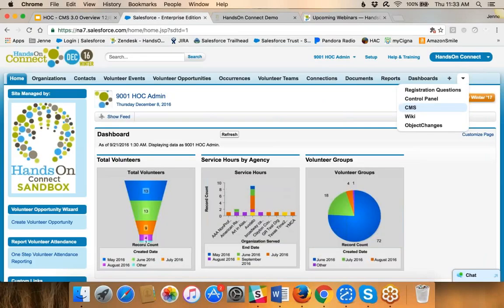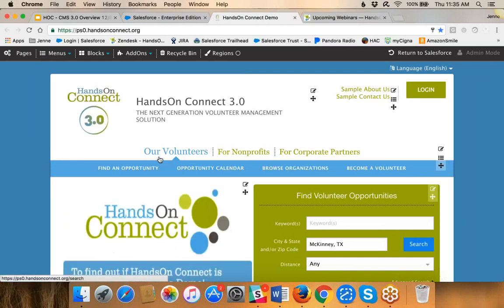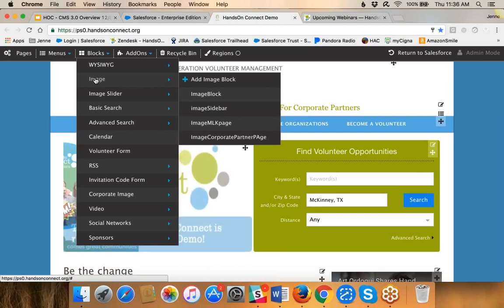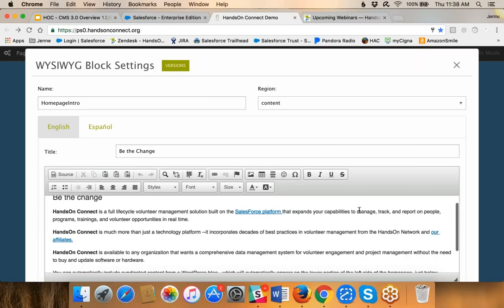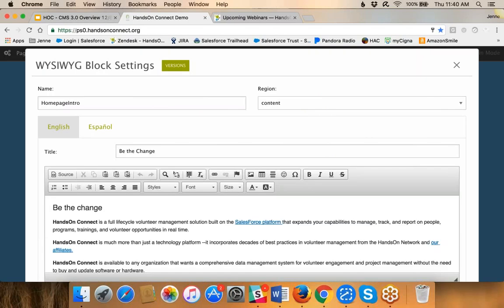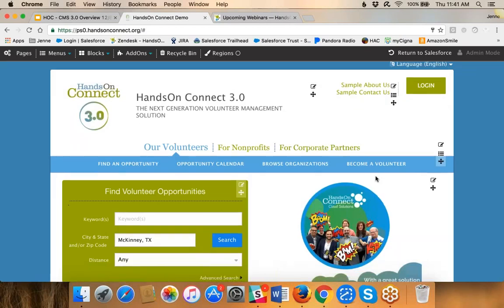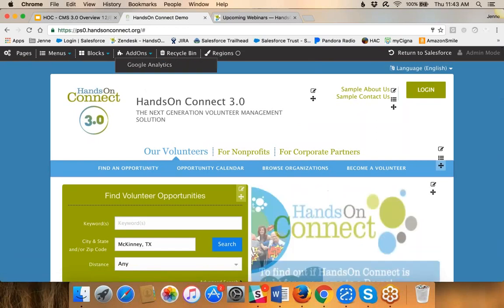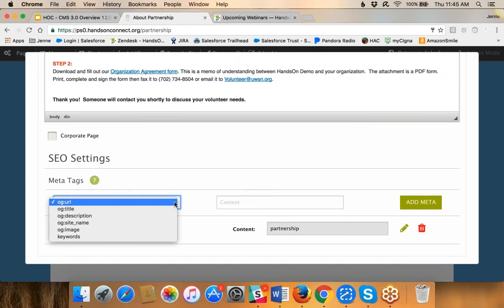Connect University - HandsOn Connect 3.0 CMS Overview (2016-12-08)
Connect University HandsOn Connect 3.0 CMS